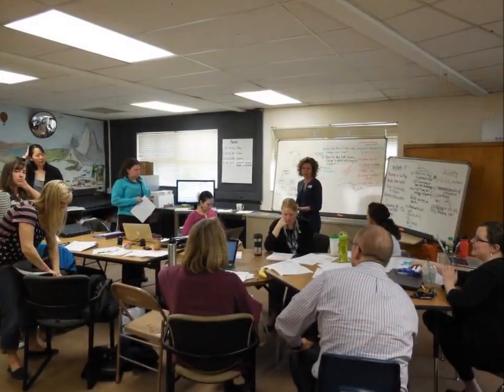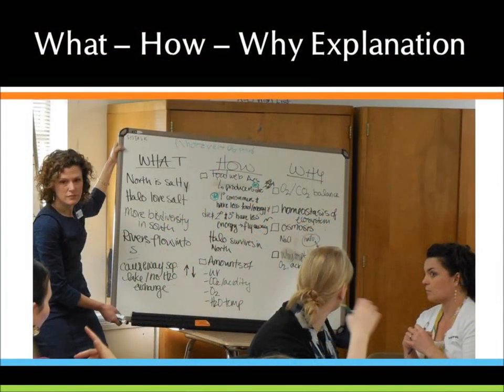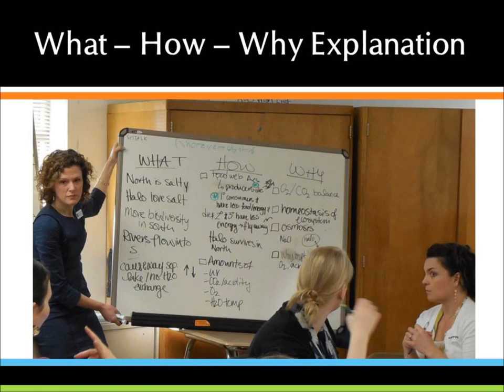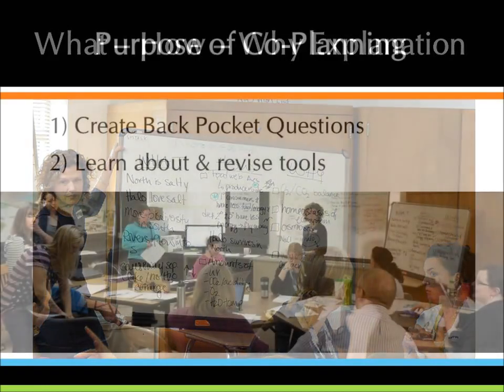studio day brief and co planning